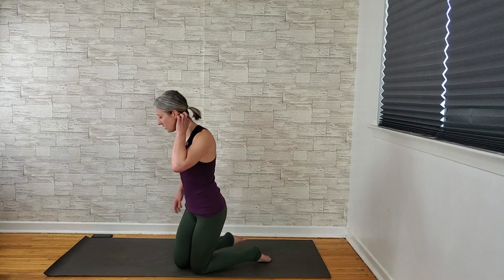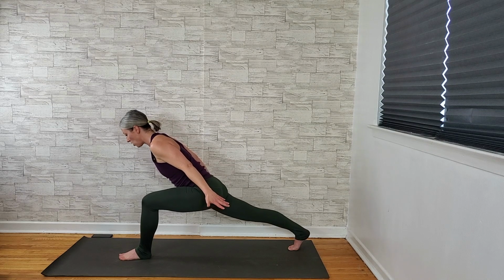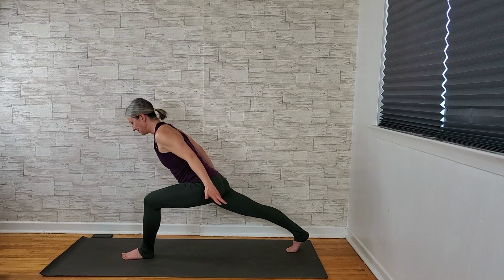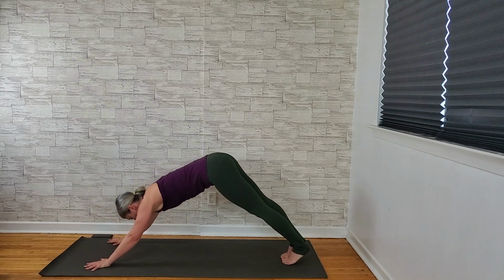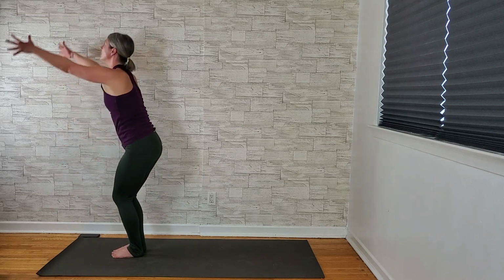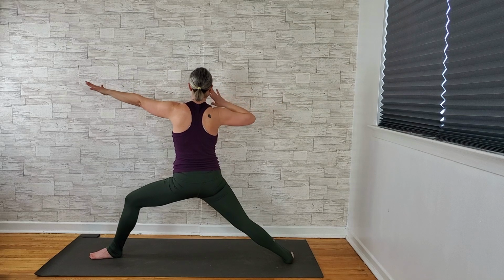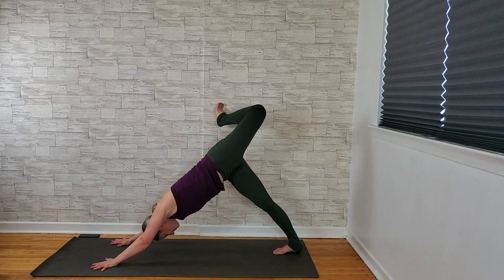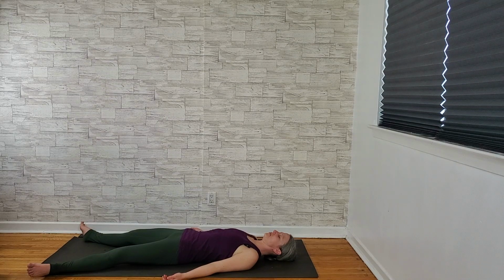Total Body Strength Yoga Flow - 60 MIN - Vinyasa Yoga - MY YOGA with Nicole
Strengthen and tone in this Total Body Vinyasa yoga class.  Focusing on strong slow transitions, this full length yoga practice is fun and challenging.

Let me know how your your practice was in the comments below!

Microphone:  Rode Wireless Go
Lighting:  GEEKOTO Softbox Lighting
Top:  Fabletics
Bottom: Lole
Yoga Mat:  Manduka Black Mat Pro

Original music by Karl Craddock.

MY YOGA recommends physician consultation before beginning any exercise program. When participating in any exercise there is the possibility of physical injury. If you engage in this exercise you acknowledge that you assume all risk of injury to yourself.